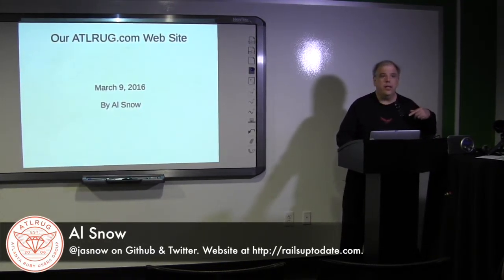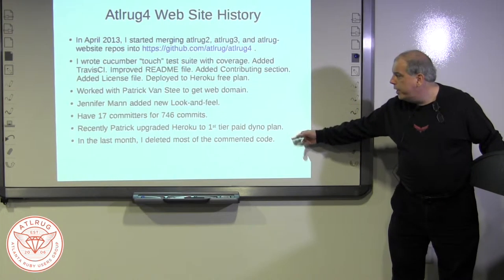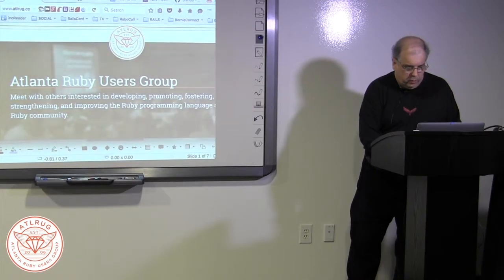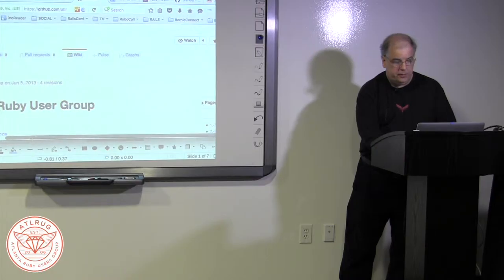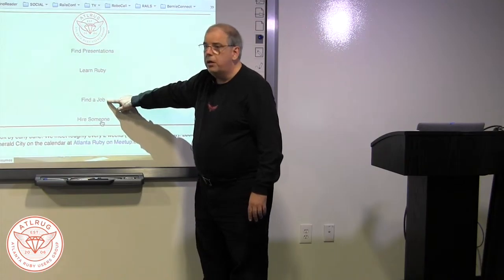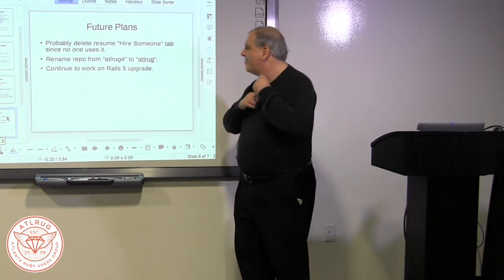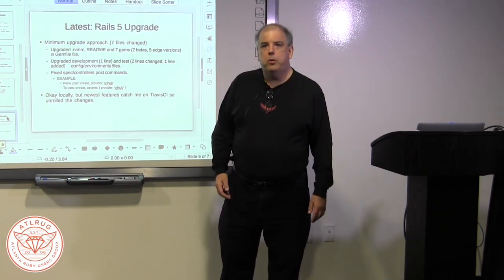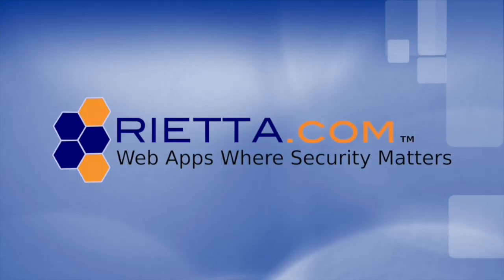Our ATLRUG.com Web Site - Al Snow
This video was recorded at the regular monthly meeting of the Atlanta Ruby Users' Group on March 9, 2016, at the offices of ThoughtWorks Atlanta